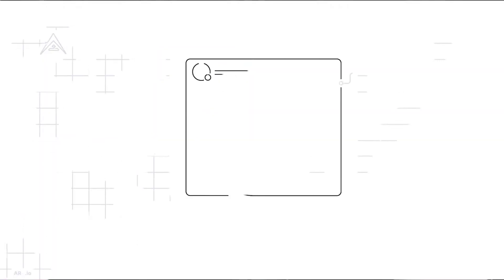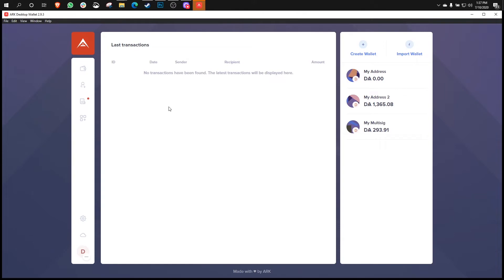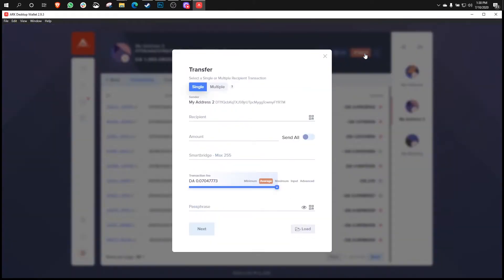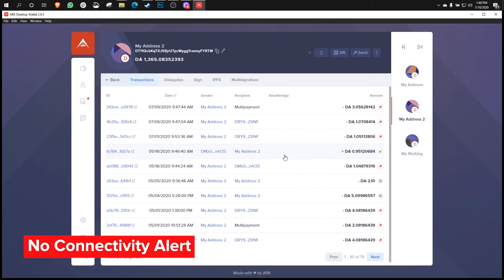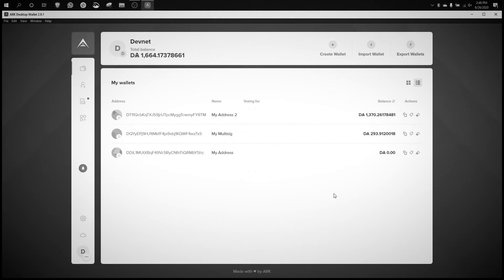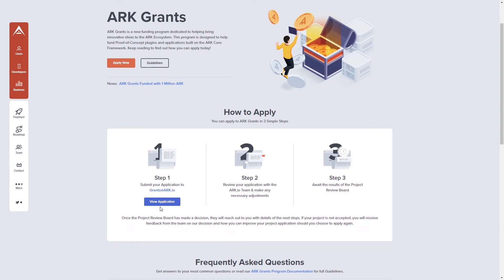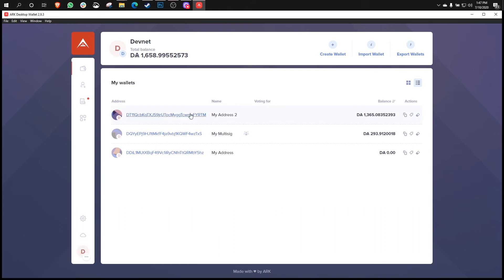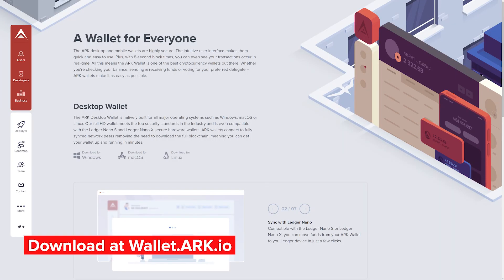ARK Desktop Wallet v2.9.3 | What's New | TypeScript Blockchain Wallet | Best Crypto Wallet 2020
Check out the upgades to the ARK Desktop Wallet step-by-step in this video. The new version 2.9.2 is out! This release fixes numerous UI glitches and focuses on merging the multipayment and single transfer processes. You can now send both single transfers and multipayment transactions within the same transaction screen. There's more, so let's get into it in this video!
The ARK Desktop Wallet allows users to send, receive, and manage the ARK cryptoasset as well as vote for Delegates. The wallet runs immediately without needing to sync, and voting users receive commissions from Delegates even when the wallet is offline. The wallet also has 'foolproof' features that help new users feel confident using the wallet. The ARK Desktop Wallet is available for Windows, macOS, and Linux.
ARK empowers individuals, developers and start-ups to quickly and easily leverage blockchain technology for their own projects, applications and ideas.
There are legal details that pertain to the ARK Whitepaper and all other materials released by ARK.io. Consult these legal details.